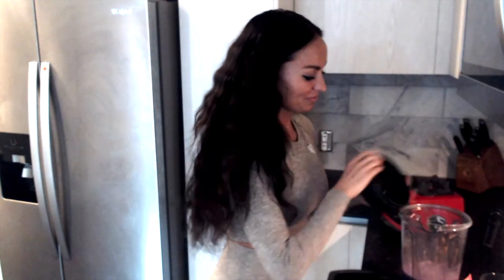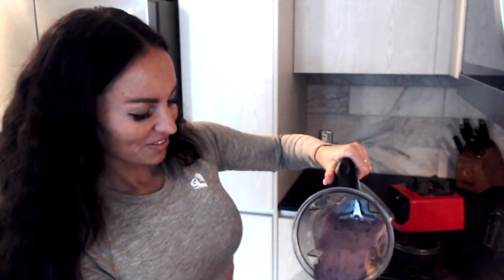My Favorite Smoothie Recipe Right Now! – Blueberry Banana Bread Protein Shake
This recipe is gluten-free, dairy-free, low-carb and vegan. And it's my go-to snack right now! Enjoy! :)

2/3 cup Frozen wild blueberries
1/3 cup Raw organic walnuts
5-10 g Glutamine
16 fl. oz. Water
Generous shake of:
– Cardamom
– Cinnamon

Blend thoroughly and enjoy! :)

I  N  S  T A  G  R  A  M  :::::::::::     @LIANPRICE

T  W  I  T  T  E  R          :::::::::::::     @L3METHOD